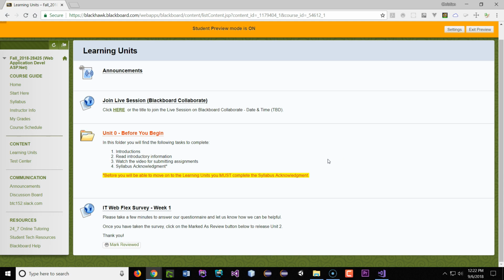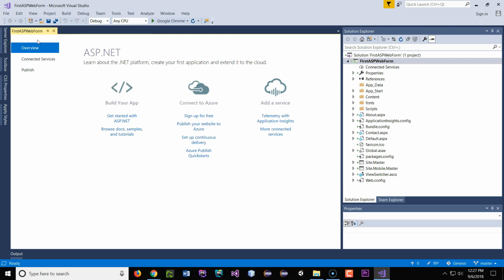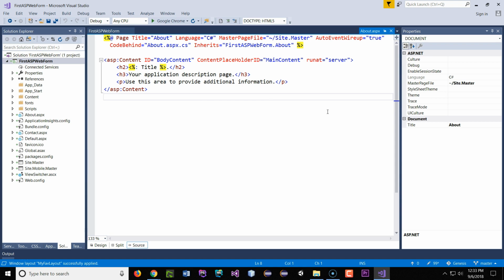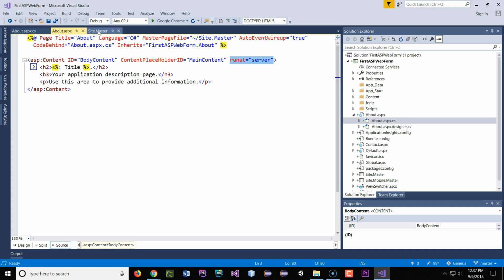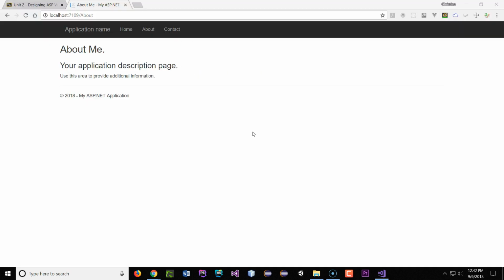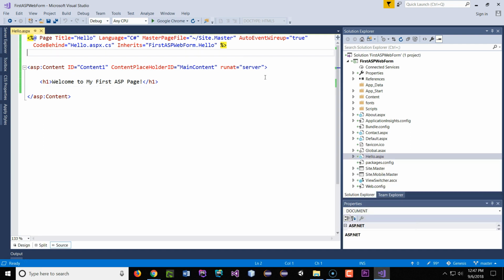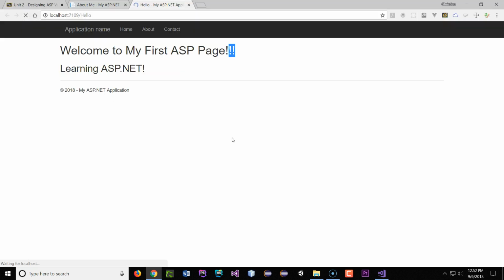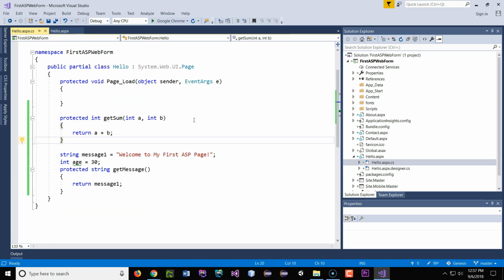Introduction to ASP.Net Web Forms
⭕ Overview
Hi class, this is Christian, and welcome to the application development for ASP.NET. In this video, I’ll address some common questions and clarify certain aspects of ASP.NET.

First, if you're having trouble seeing Unit 2, it's likely because you haven't marked the previous unit as reviewed. Simply check the little radio button labeled "Mark Reviewed" to proceed. Additionally, I’ve been asked by the Dean to request that you take a short survey. Completing this survey helps us improve the course and your learning experience.

Once you’ve completed the survey, please mark it as reviewed to continue. This step is essential to unlock subsequent units and ensure a smooth progression through the course material.

⭕ Chapters
  0:00 - Introduction